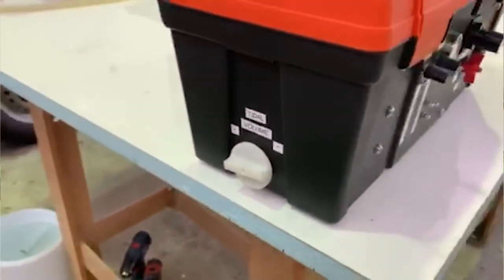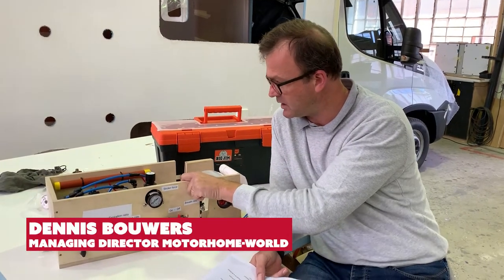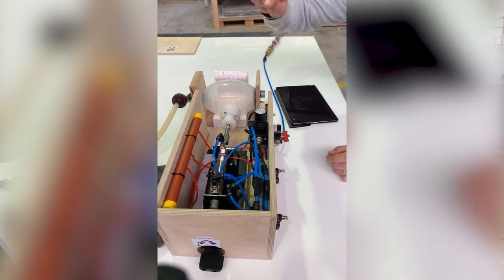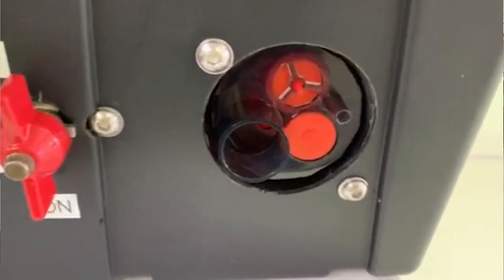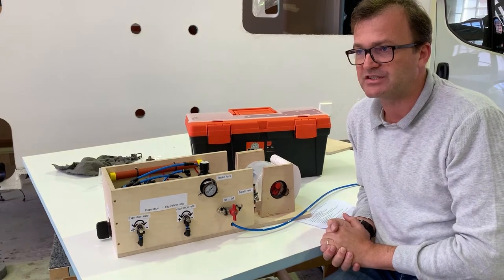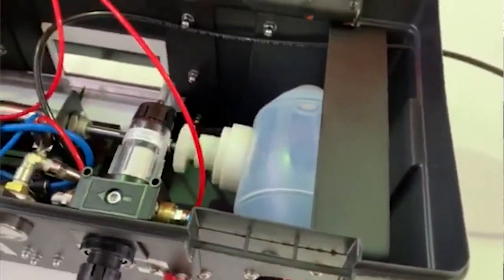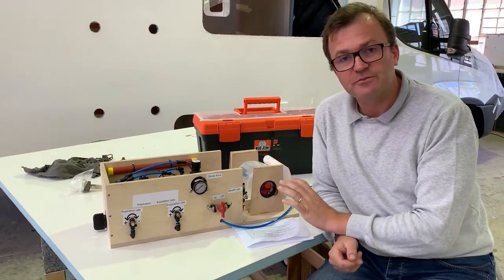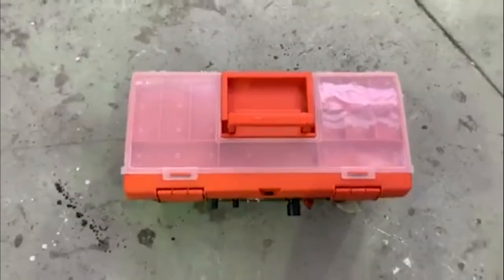South African Man Creates Mobile Automated BVM Ventilation Device to help with Covid-19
Dennis Bouwers from Motorhome World in Cape Town, South Africa, has created a mobile and cheap to manufacture BVM ventilation device.

“We’ve been operating for 20 years building specifically motorhomes. Due to the current situation, we’ve decided to repurpose some of our machines and expertise to come up with a device to help the medical personnel”.

The automated Bag Valve Mask (BVM) device is in a prototype stage and Bouwers is consulting with experts to create the final design that may be used in hospitals around the country as South Africa deals with the Coronavirus.

“We foresee the primary application for this device on the frontlines, in the tents in the field hospitals, before the patients get to ICU. Or if there’s a big shortage of ICU beds.  We foresee that this device could be used on patients to assist them until a proper ventilator can become available”, says Bouwers.